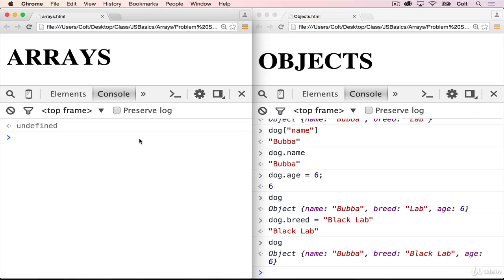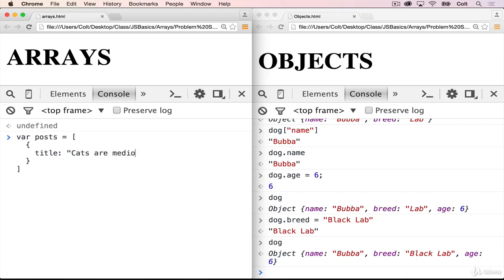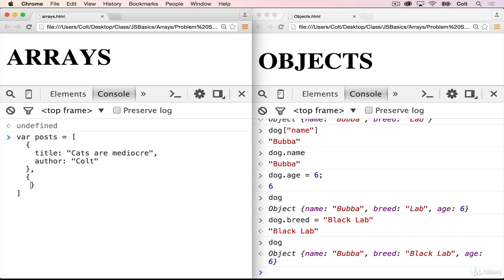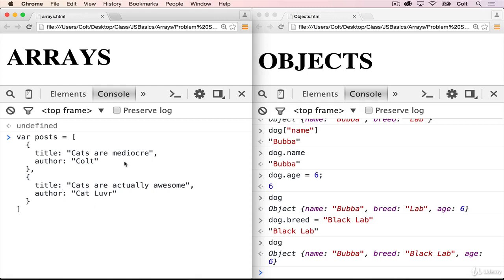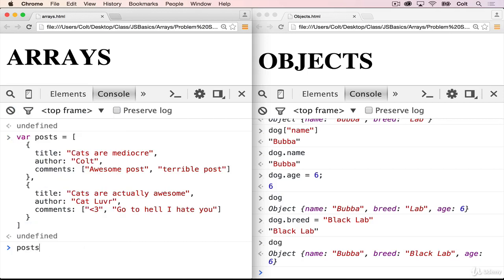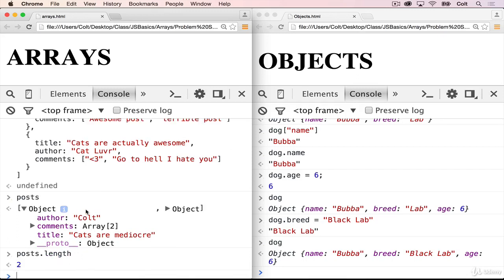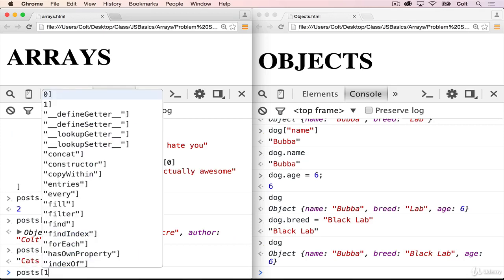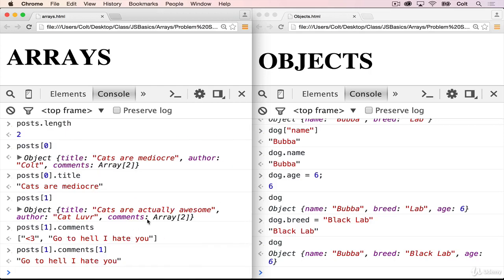45. Nested Objects and Arrays in JavaScript | Learn JavaScript for beginners